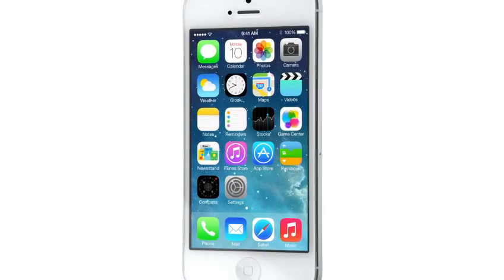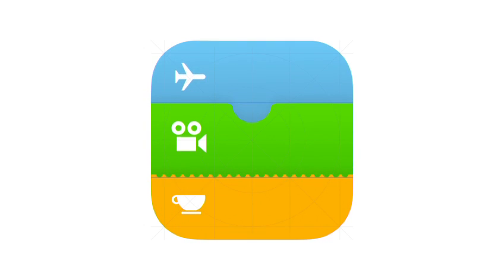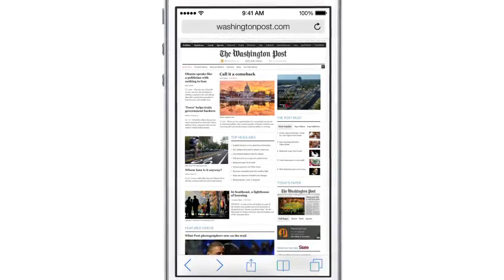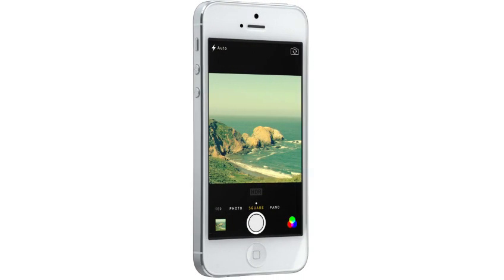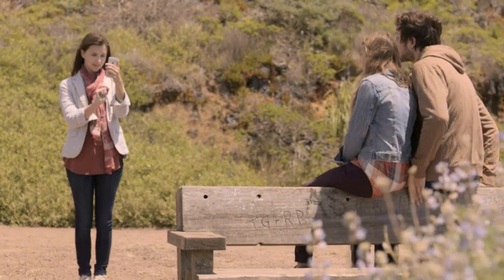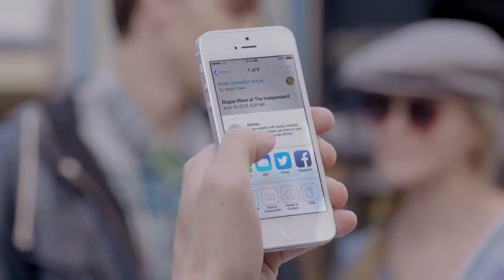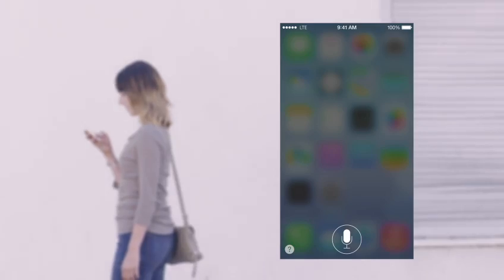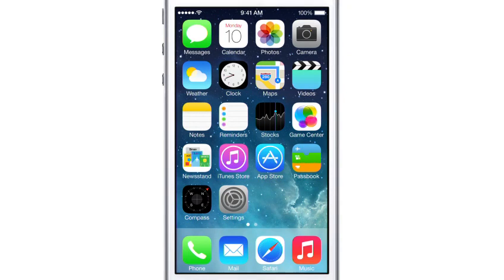All About IOS 7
Design :
Nothing we've ever created has been designed just to look beautiful. That's approaching the opportunity from the wrong end. Instead, as we reconsidered iOS, our purpose was to create an experience that was simpler, more useful, and more enjoyable — while building on the things people love about iOS. Ultimately, redesigning the way it works led us to redesign the way it looks. Because good design is design that's in service of the experience.

Featurs :
iOS 7 introduces great new features like Control Center, AirDrop for iOS, and smarter multitasking. It also makes the things you do every day even easier, faster, and more enjoyable. And while many of the apps look different, the way you do things feels perfectly familiar. So from day one, you know how to use the world's most advanced mobile OS. In its most advanced form.

Elegant and intuitive interface.
From the moment you pick up iPhone, iPad, or iPod touch, you know how to use it. That's because iOS was designed to be easy to understand. The simple-yet-beautiful Home screen invites you to discover each of the built-in apps. So right away, you're browsing your favorite websites, capturing a few candids, or texting your friends. And no matter what you're doing or what app you're using, everything feels easy, intuitive, and even fun.